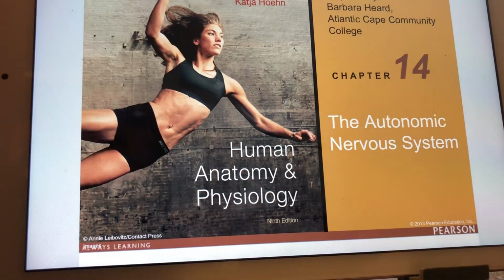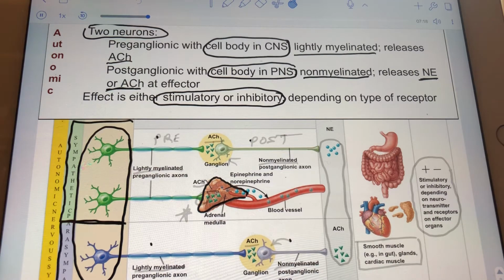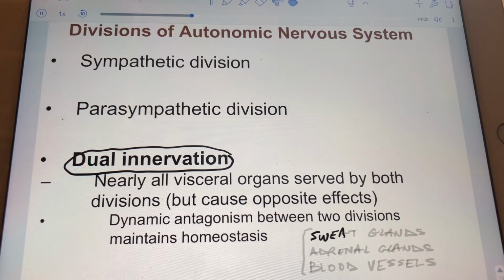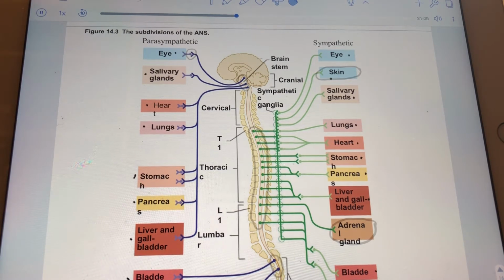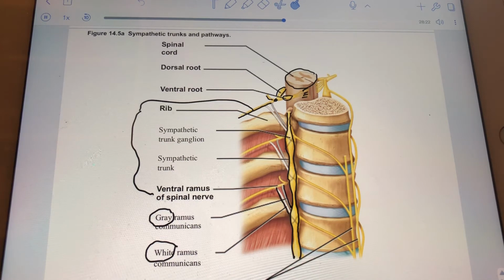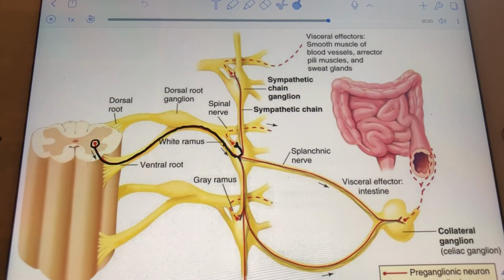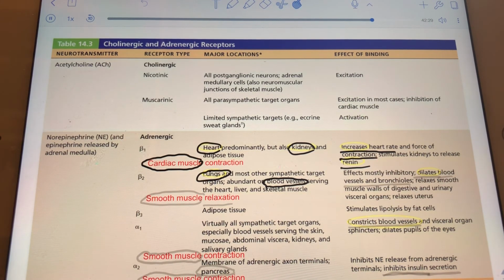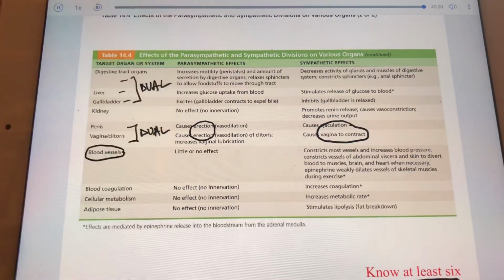14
Barkingest lecture ever